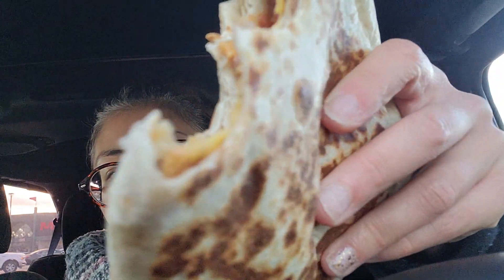Trying the Blackbean Crunchwrap Supreme!!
If this has been out for a while do not come for me is my first time trying this black bean crunchwrap supreme from tacobell , I have had the original with ground beef so let's see if this is amounts to the same greatness as that one.